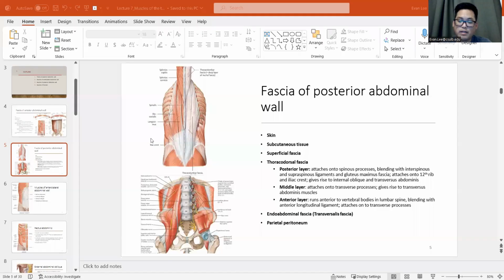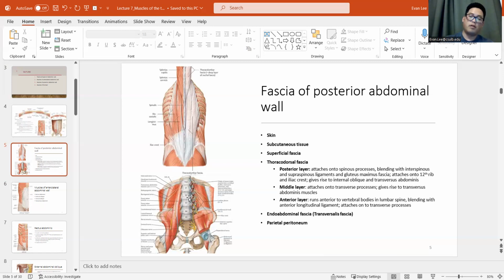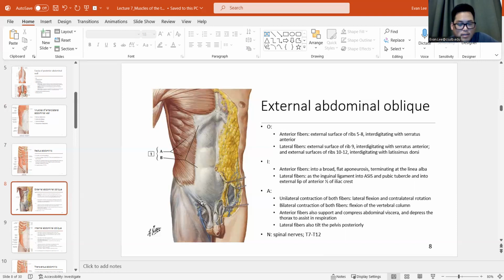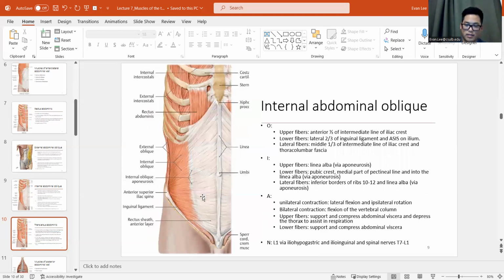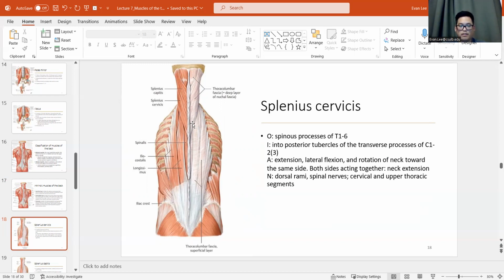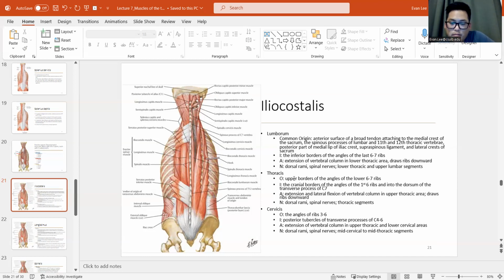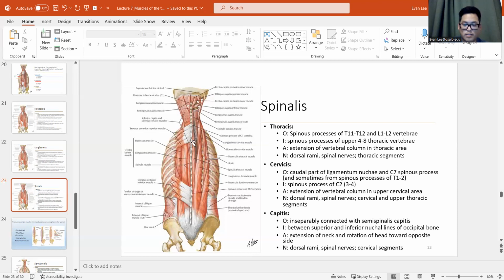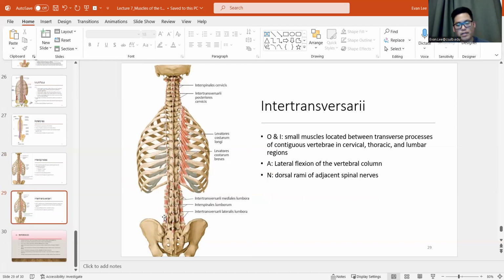Muscles of Trunk